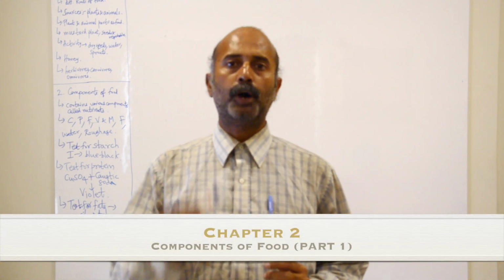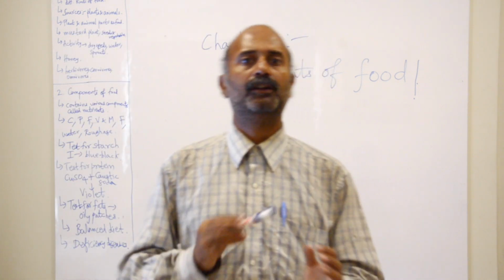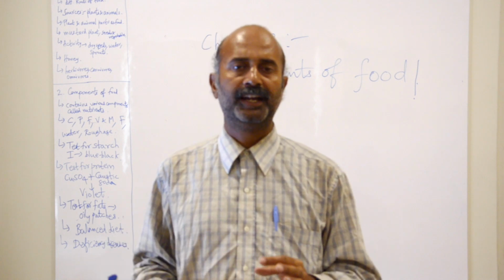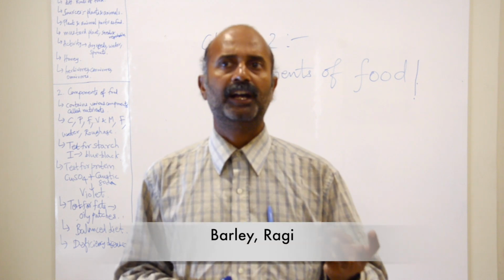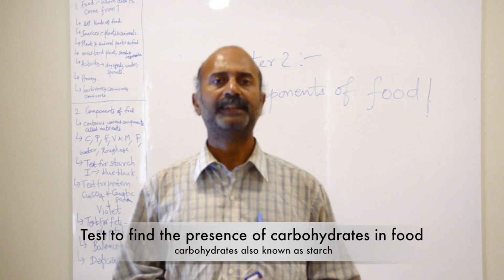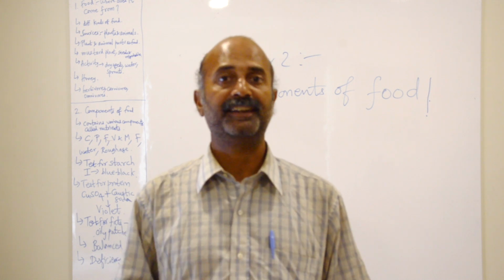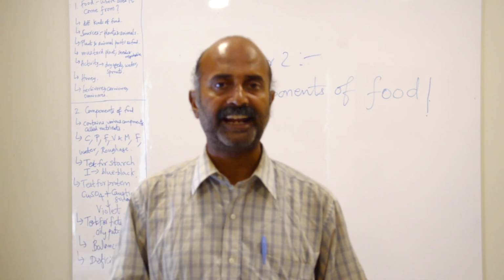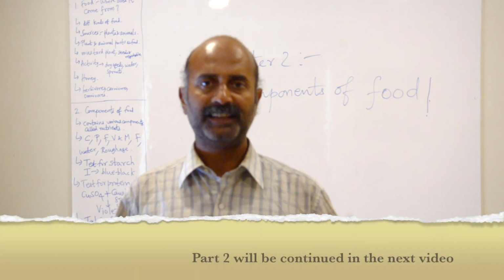2.Components of Food CBSE SCIENCE PART 1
This video is about 2.Components of Food class 6